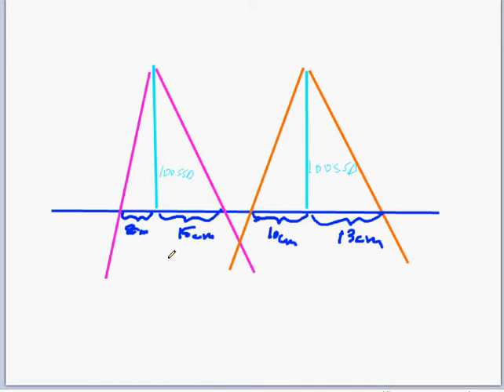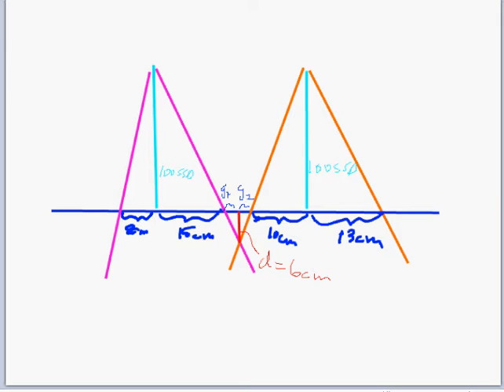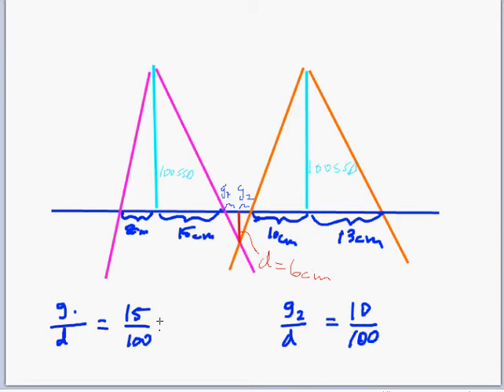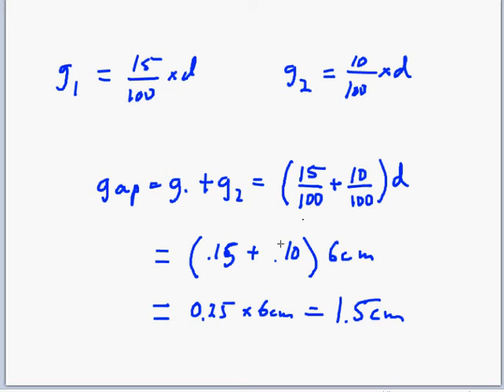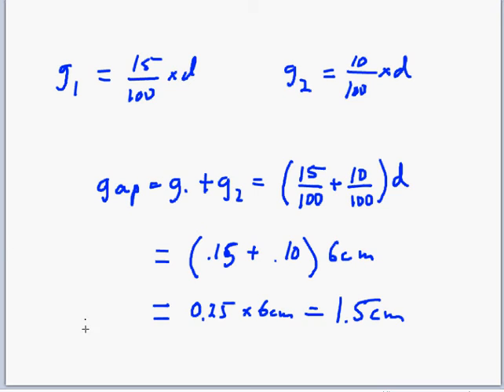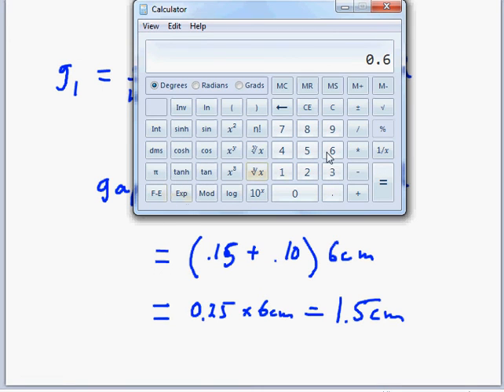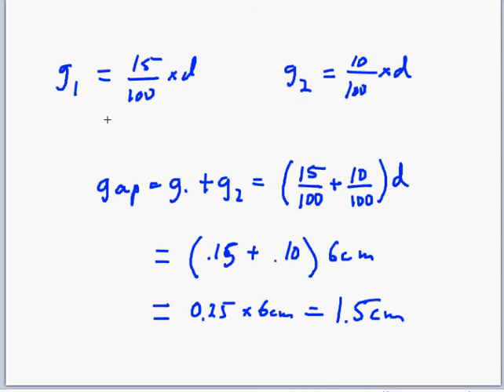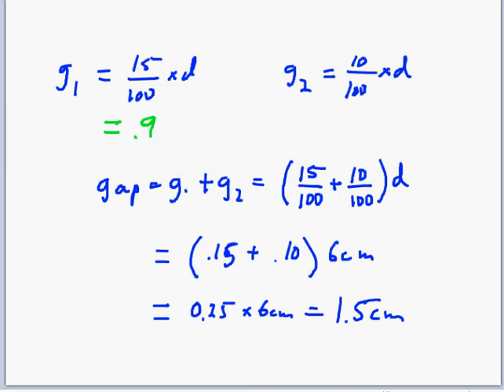Gap Calc 2